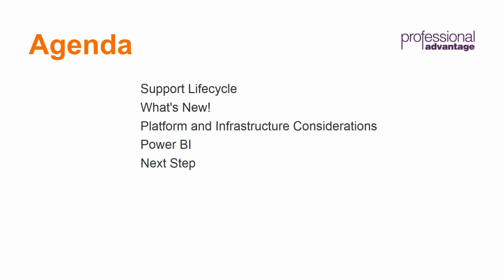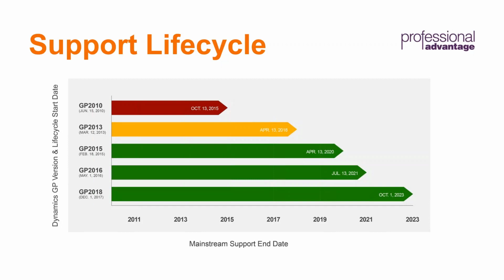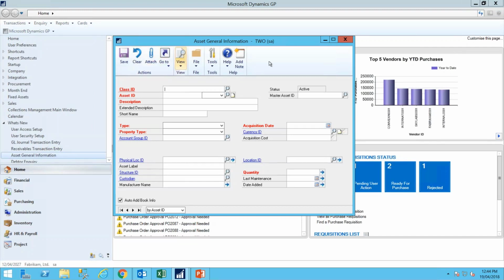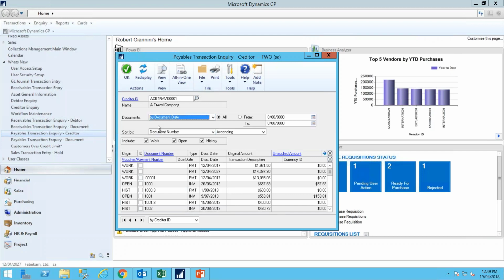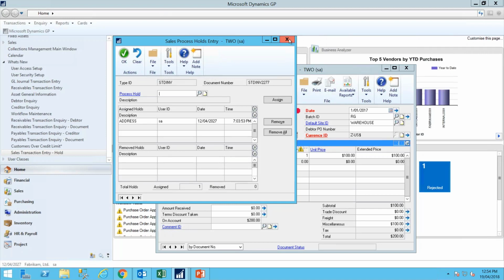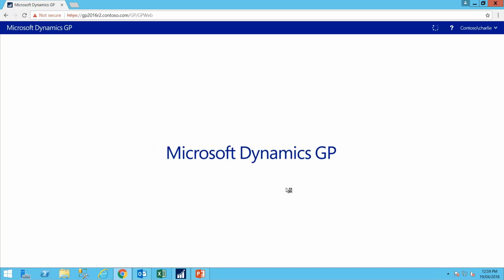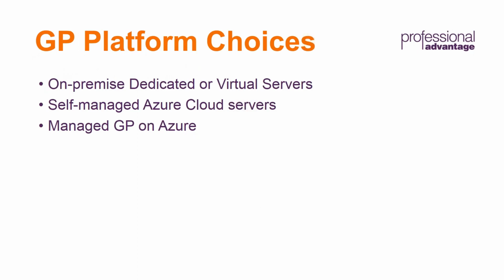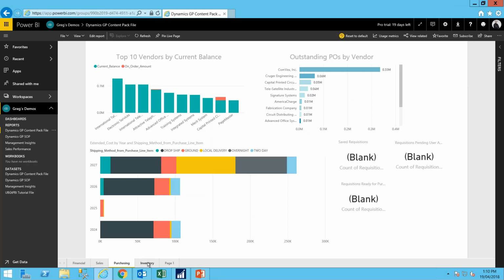Microsoft Dynamics GP User Webinar 2018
Following the success of our Dynamics GP User Forum 2018 event, and with the recent release of Dynamics GP 2018, we believe this is the perfect opportunity to not only review the new features, but also delve into other complimentary options for your GP solution. This webinar recording will focus on:
Microsoft Dynamics GP 2018 - Review key new features related to the GP 2018 release.
Cloud and Platform - Discover the various options available to deploy your Dynamics GP solution platform.
Power BI - See the potential of Power BI beyond the standard GP Content Pack.